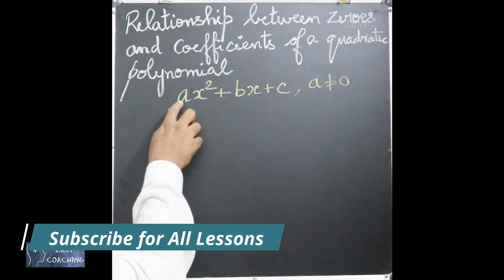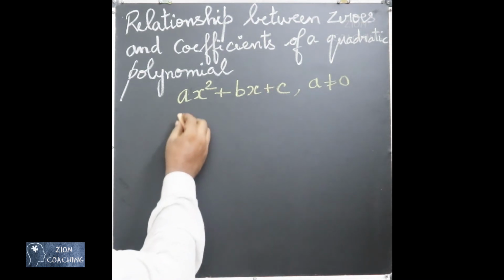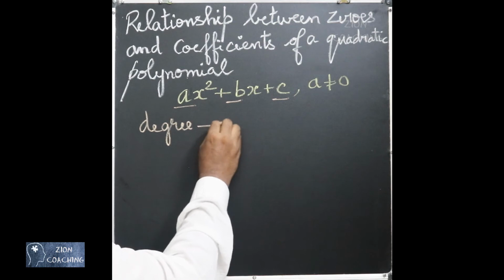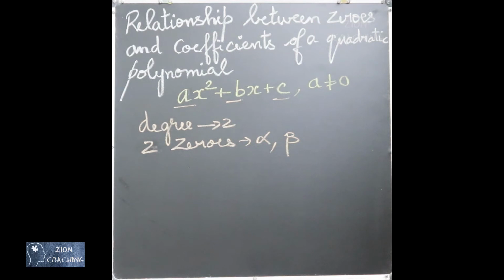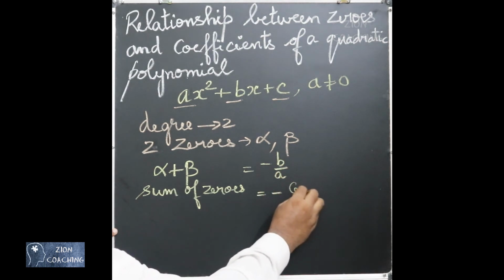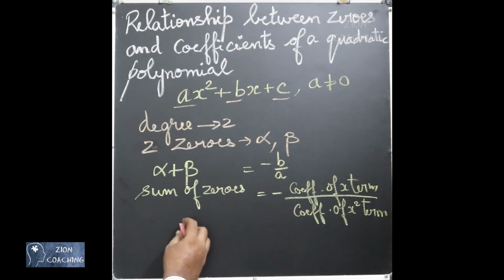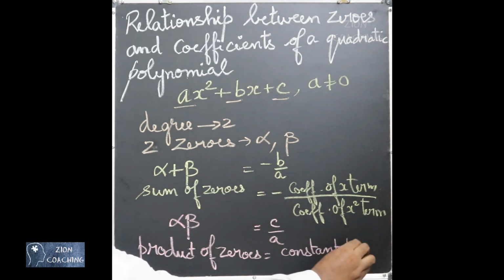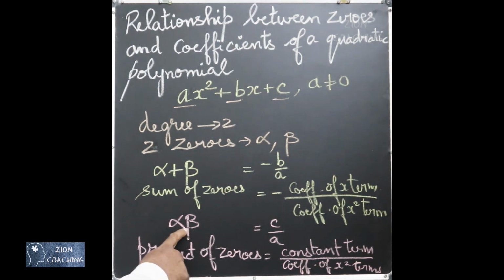Polynomials | Relationship b/w Zeroes & Co-efficient of a Polynomial